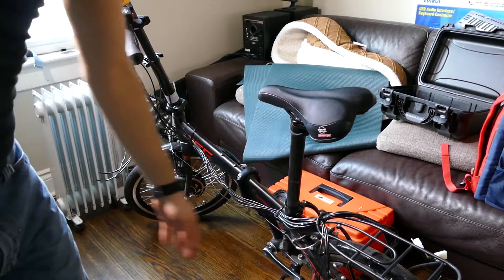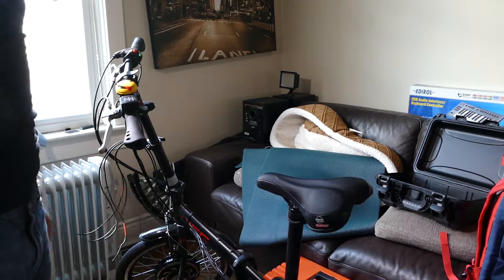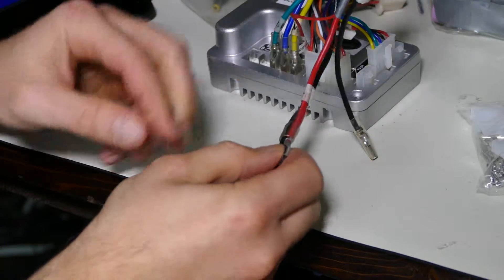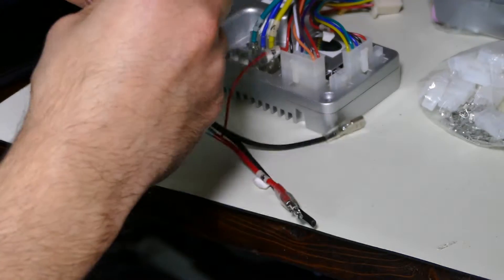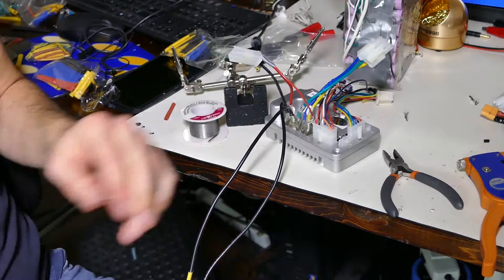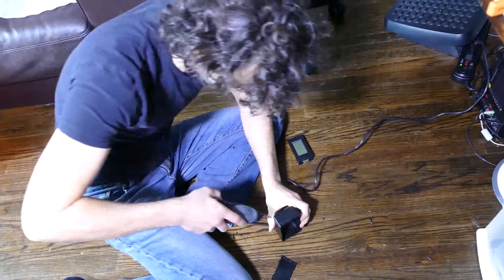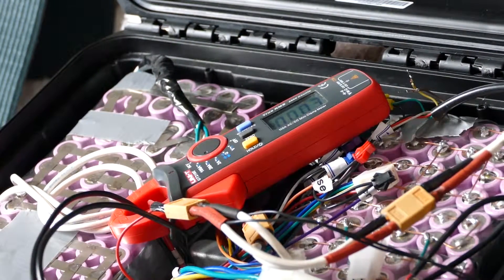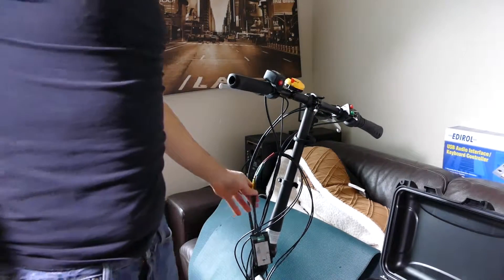Pelican Case Battery Holder install w/ Ammeter/Power Meter Pt 1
today we try to install the pelican case to house the lipo batteries for my electric bike., while in turn trying to connect a power meter for bike battery stats